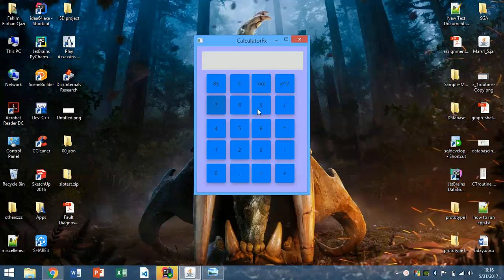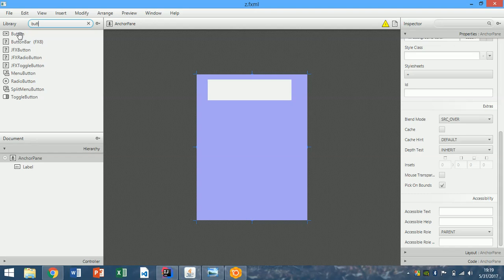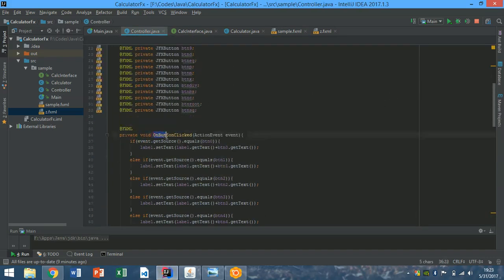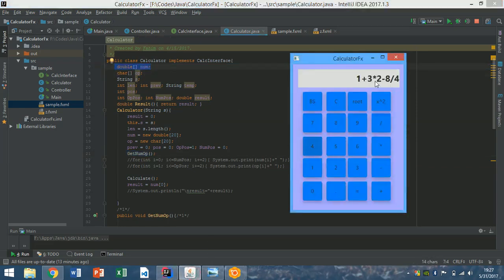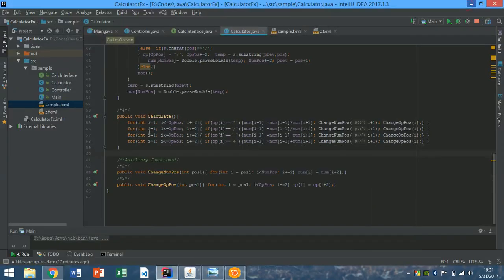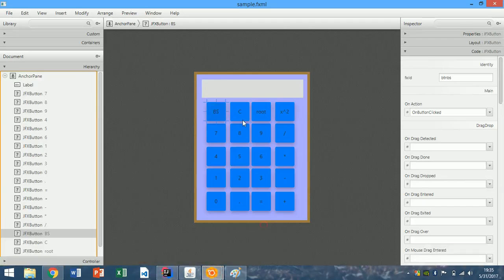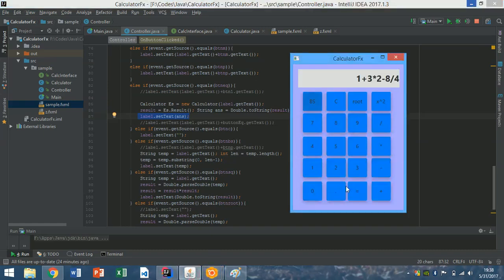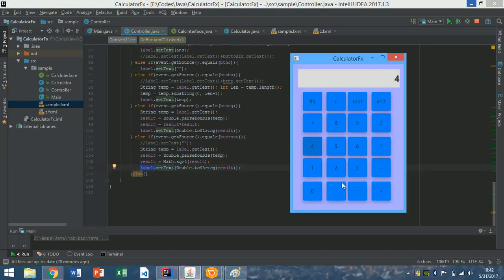Building a Simple Calculator Using JavaFx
Hello internet! In this video, we will build a simple calculator using the JavaFx. Hope you like it! :D